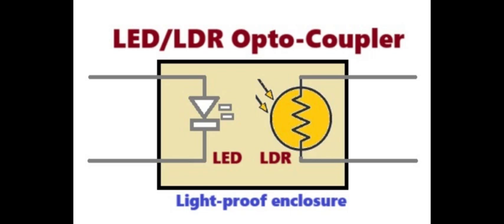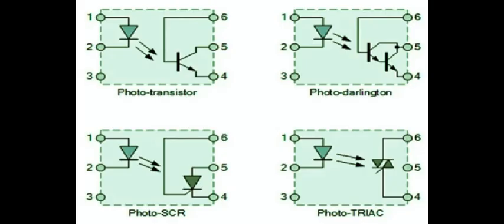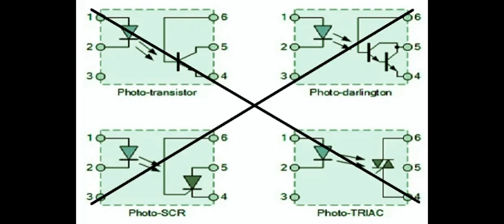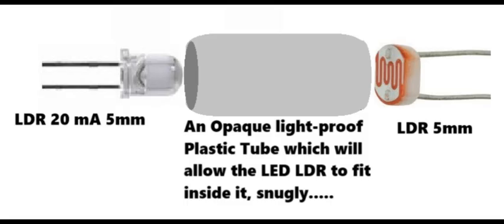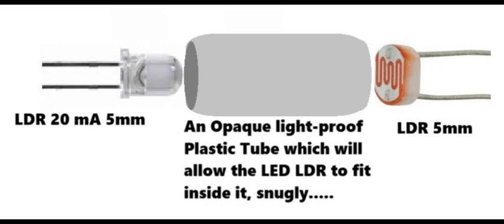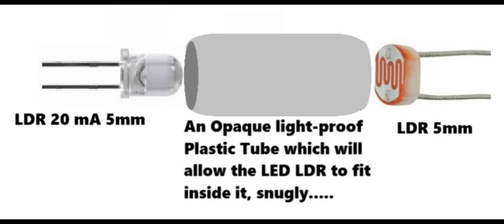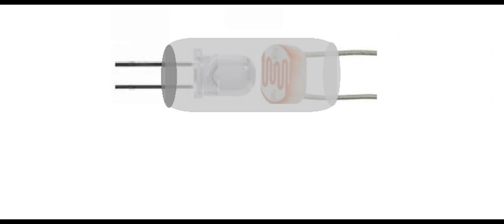How to make an LED/LDR based Opto-Coupler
The video explains how to make a simple LED, LDR based opto-coupler which can used in electronic circuit applications which require a varying resistance in response to a varying PWM or a varying analogue input voltage.